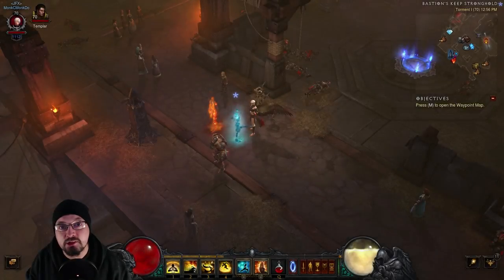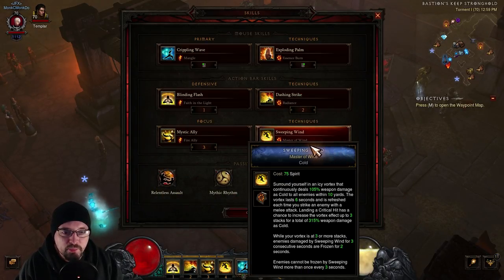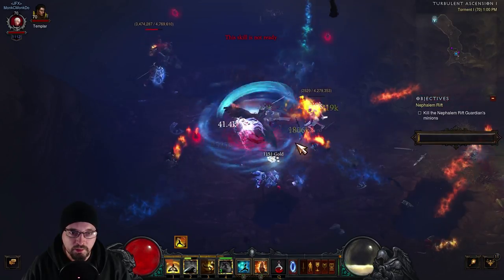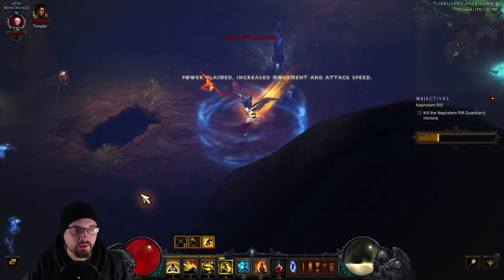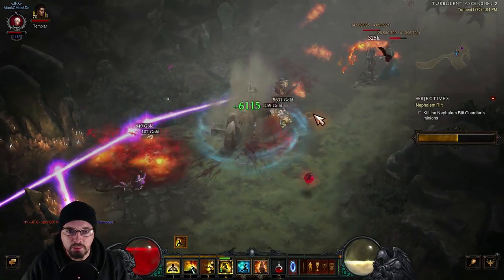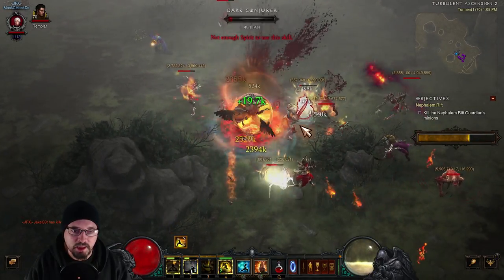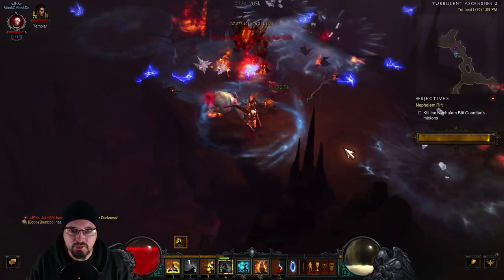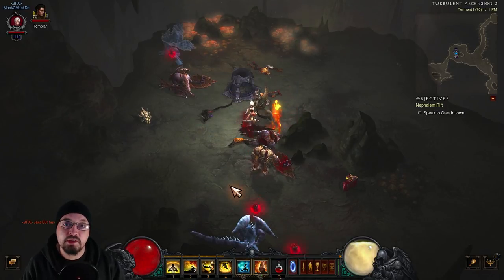Diablo 3 - Starter Build Guide - Monk